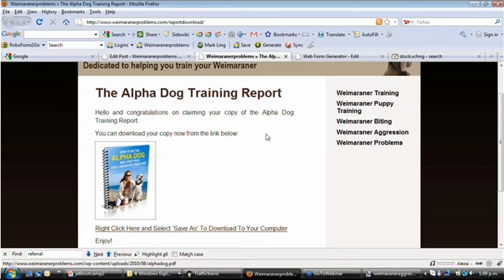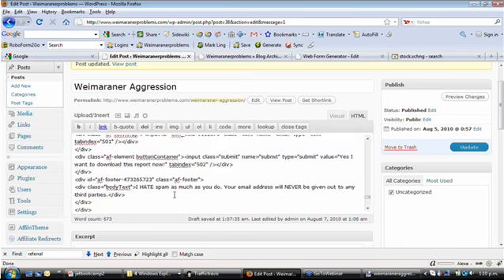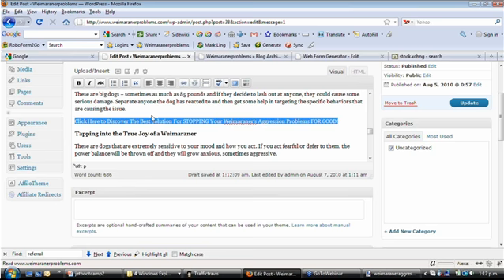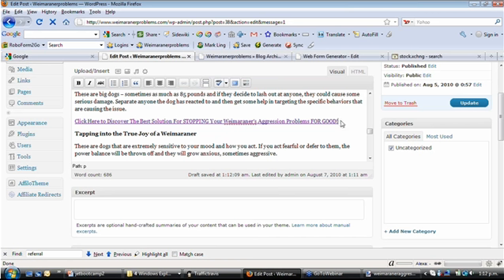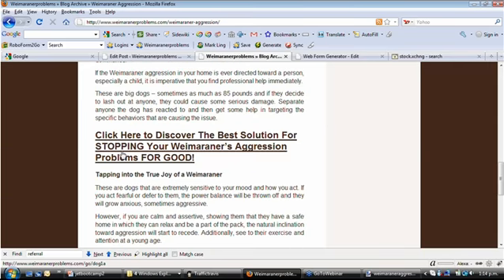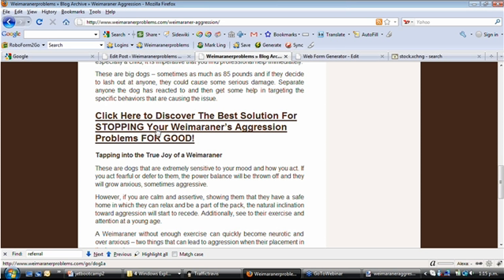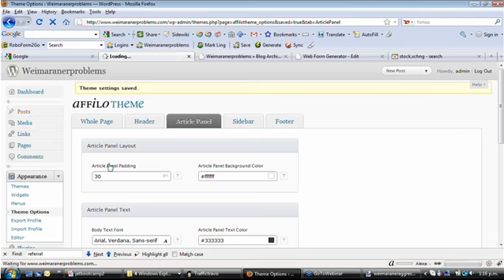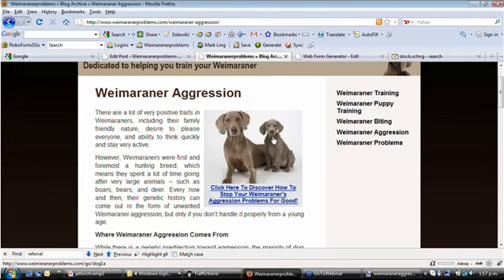How to insert affiliate links on your pages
Are You really serious in making money Online?
Then You must check out Google Sniper Online marketing course  By George Brown(Internet Millionaire)...
He has explainde every thing in step by step How He has made Million Dollor Online in His Gogle sniper course...

Click Below Link to Go to Google Sniper...

PS: He is taking limited students... and discount n course is for limited time.